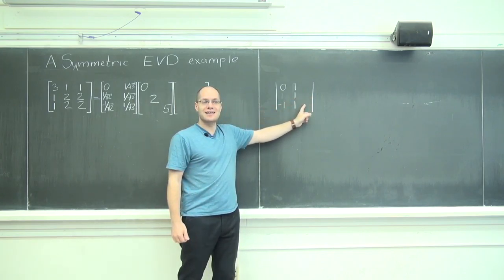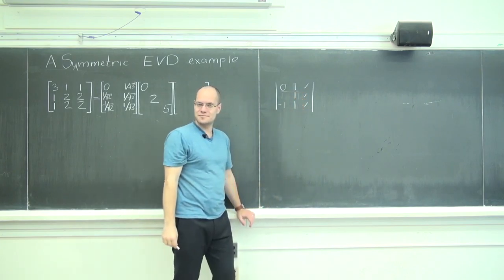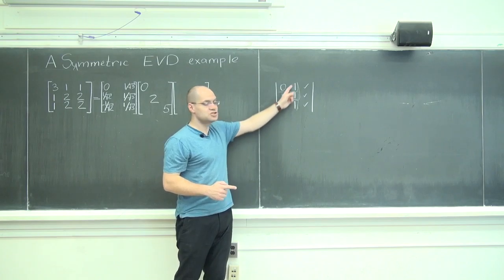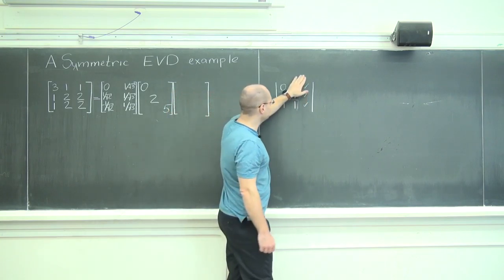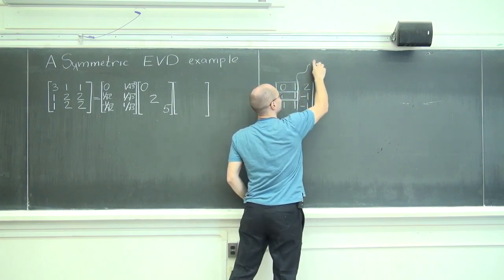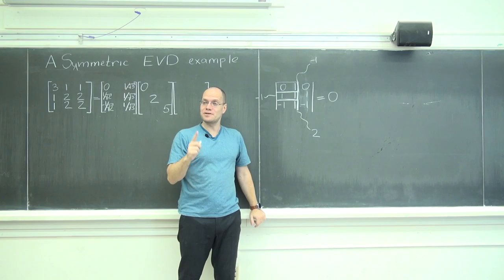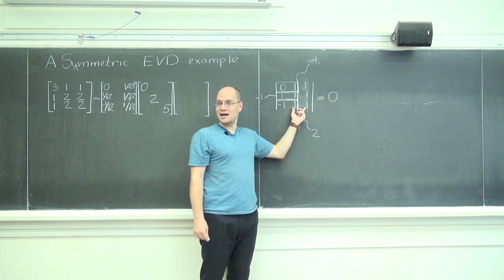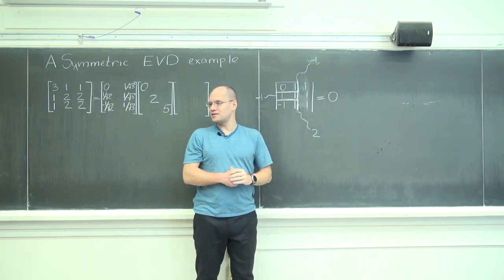The connection between the cross product and the determinant